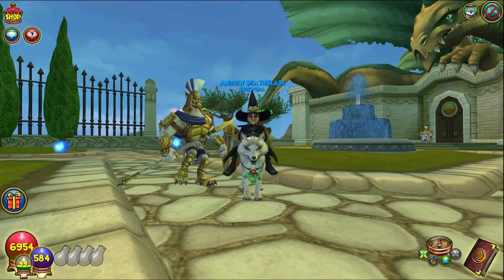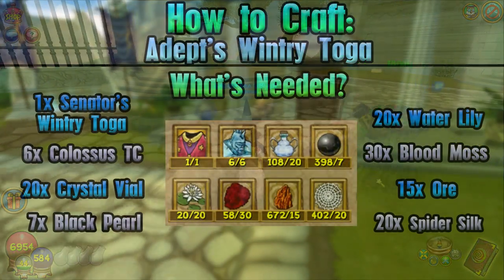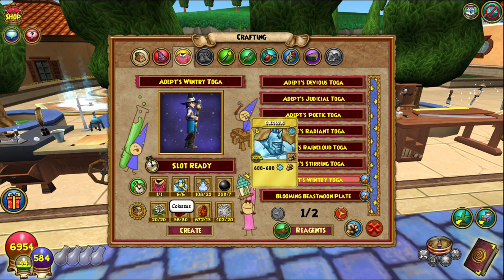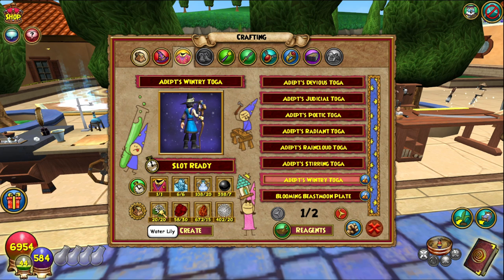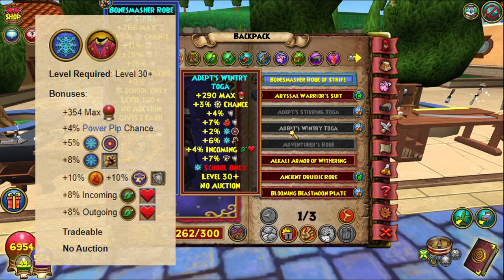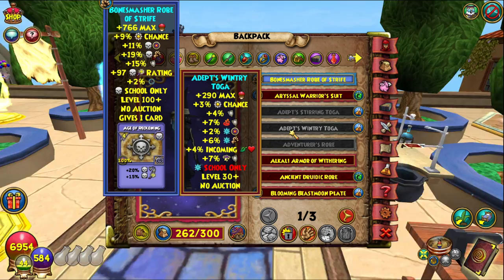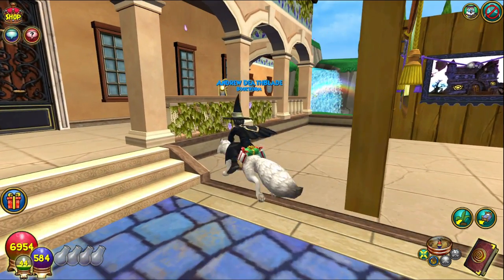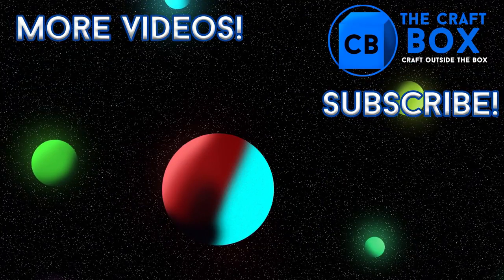Wizard101 Completionist Crafter #52 | Adept's Wintry Toga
Wizard101 Completionist Crafter #52 today we craft the Adept's Wintry Toga